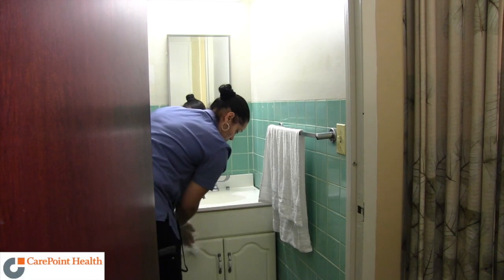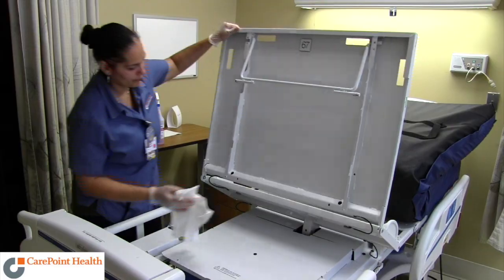Safety Video - Housekeeping